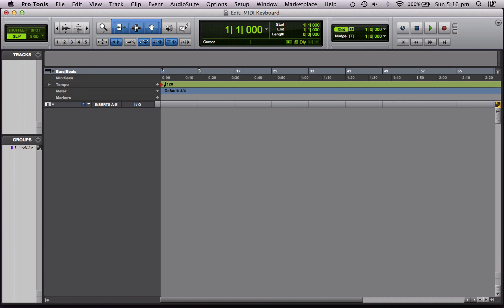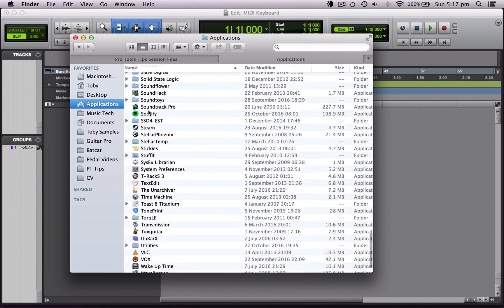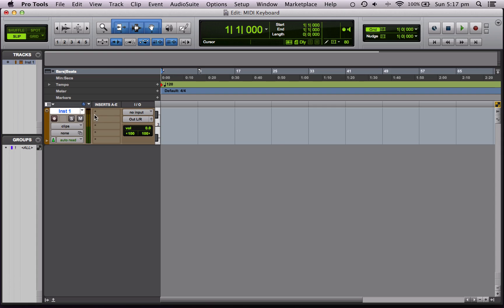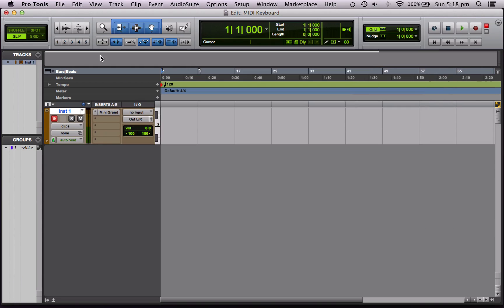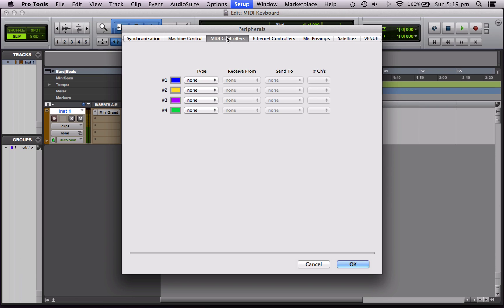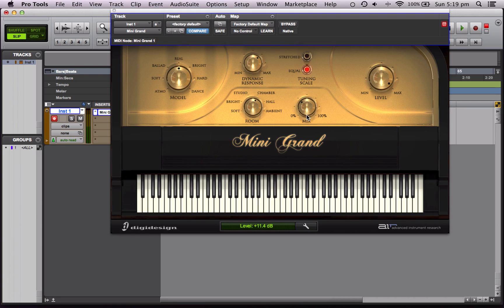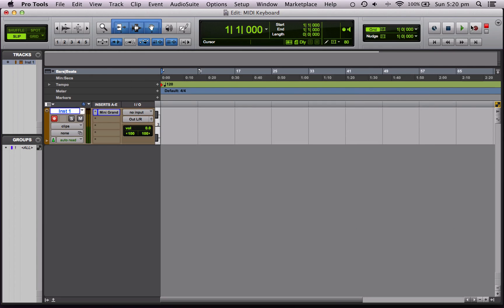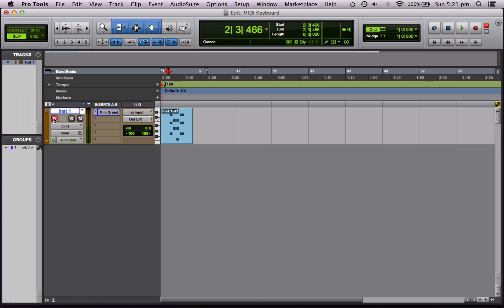Pro Tools Basics 06: Using a MIDI Keyboard In Pro Tools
A short video showing how to setup and use a MIDI keyboard in Pro Tools.